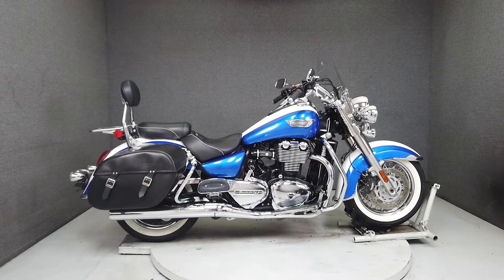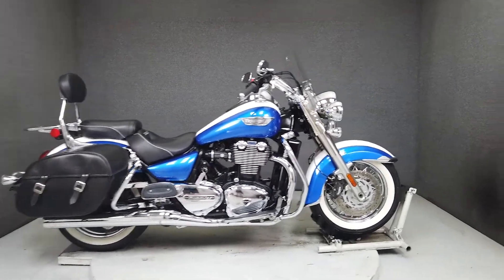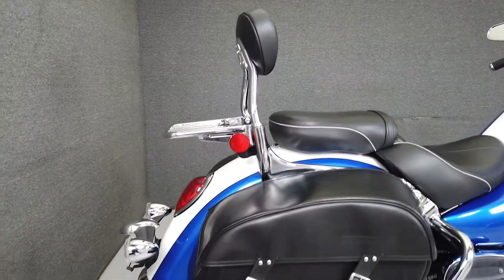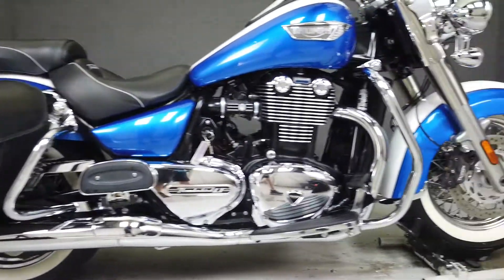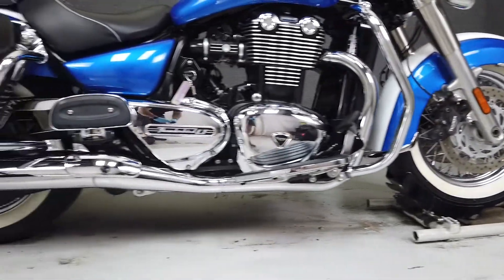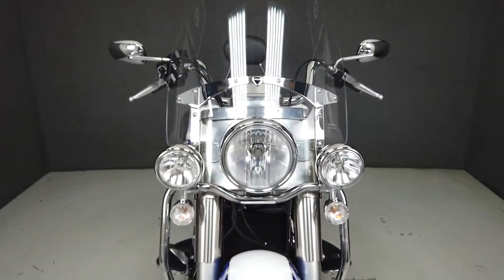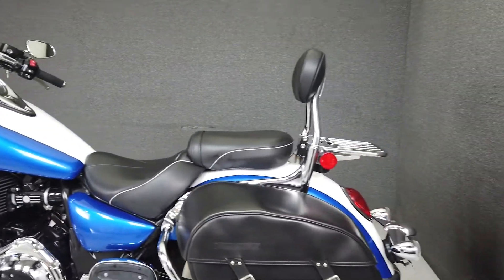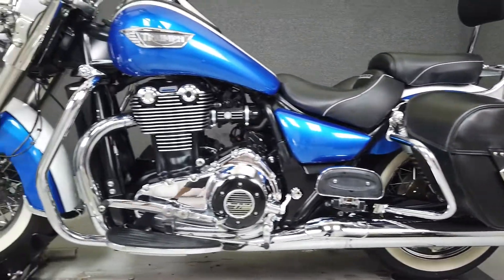2015 TRIUMPH THUNDERBIRD LT W/ABS - National Powersports Distributors